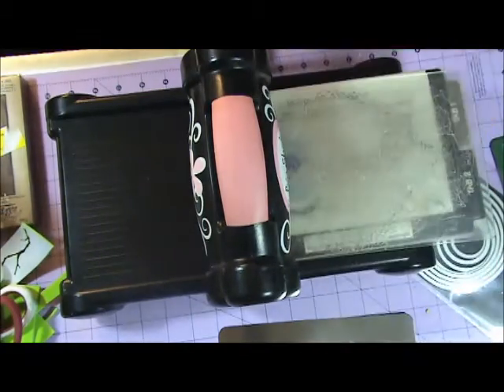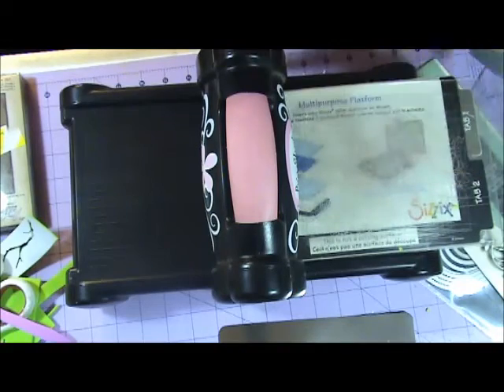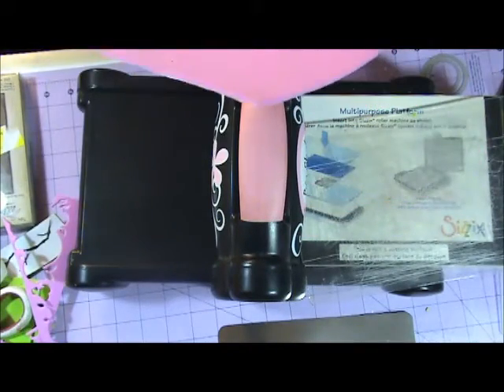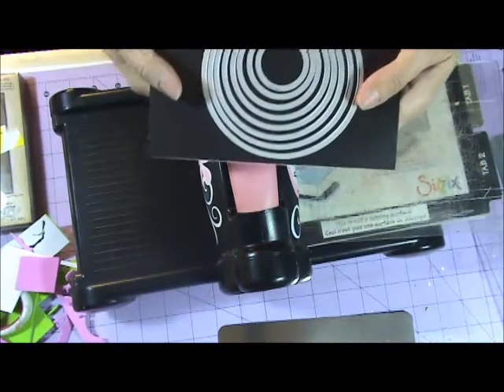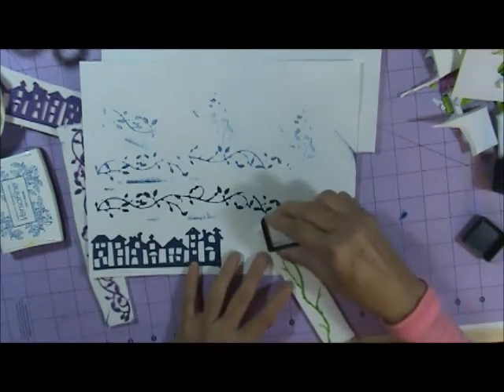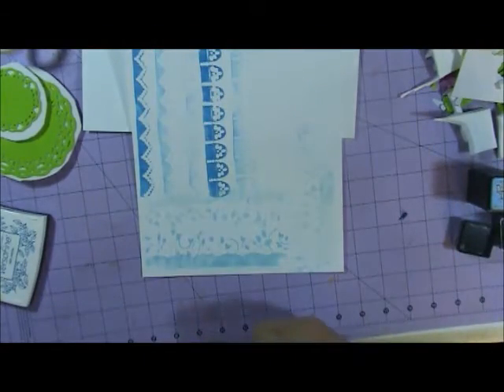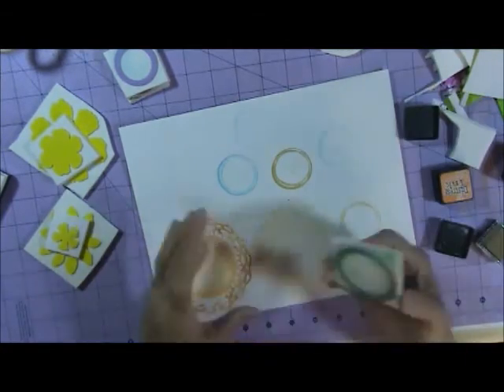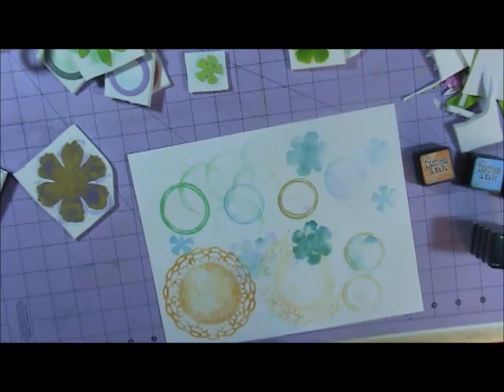MAKING BOARDER STAMPS